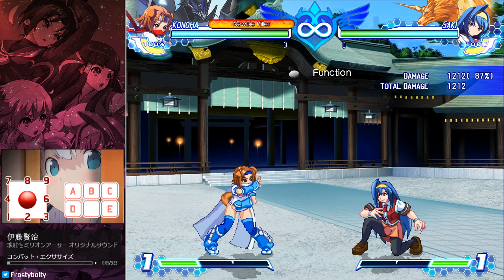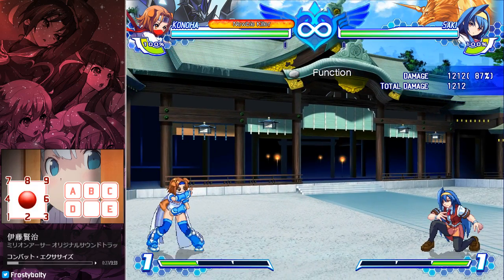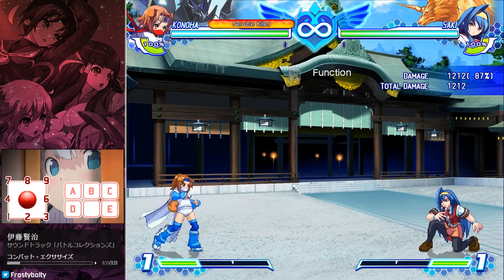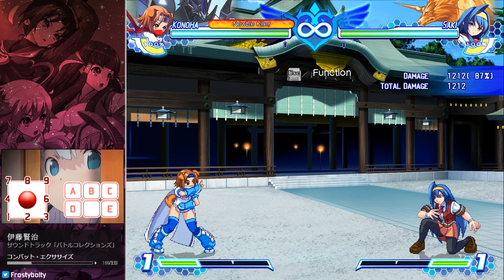AH3LM - Konoha Kara Cancel ...Tutorial?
You can queue buttons by pressing them long before they hit. For example

5C 6C with Konoha can be done super quickly but it will still cancel with barely any timing.

Since 6C is Airborne on the first frame, you can cancel the first few frames of 6C into j214X which is her parachute. This is the basis of her basic BNBs and can be used for advanced mixups

Same deal with most chars but very few characters have actual useful Kara's...

Yes I am shit at tutorials, if you didn;t understand something just ask